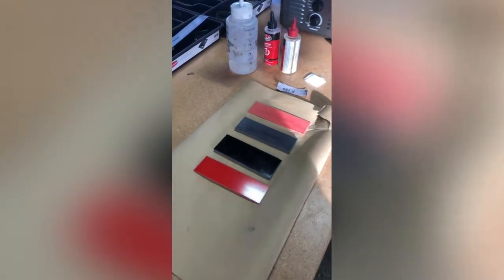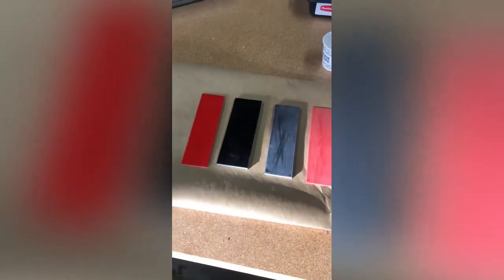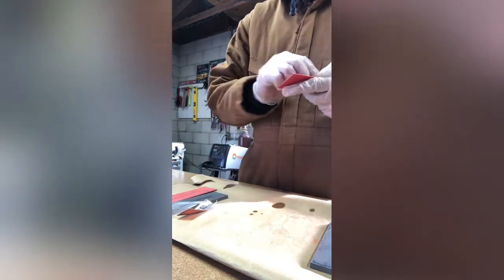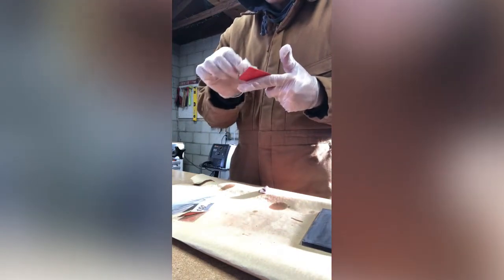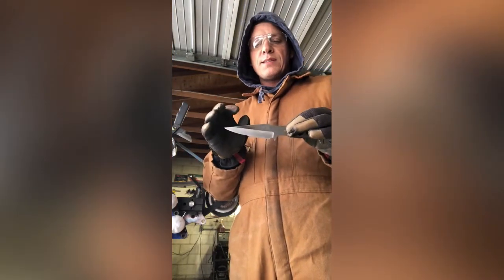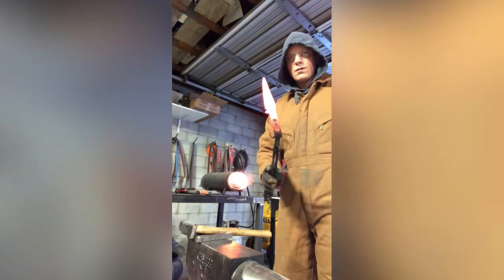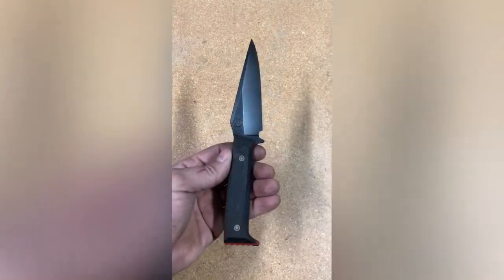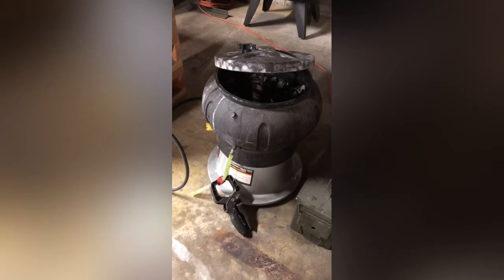Creating Your Own Tactical Knife: Comprehensive Step-by-Step Tutorial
This is a complete tutorial for how to make a tactical edc or hunting knife.  Let us help you design and cut your custom knife blanks using our waterjet

Join Andrew from Trained Monkey Blade Co. in collaboration with Waterjet Knives as he meticulously crafts a his tactical knife: The "Scarface".  Made from 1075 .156” Steel, Red G10 Liners, Black Micarta Handle Scales, and Black Gulso Bolts (2). Follow this comprehensive step-by-step guide and delve into the world of a professional knife maker.

Steps:
0:00 - Intro
0:09 - Gluing Together A G10 Liner and Micarta Handle Scale: Ensure a strong hold with a stylish look
8:10 - Setting up Blade in a Jig: Get precision and save time
10:18 - Grinding Your Blade: We use a hollow grind technique on a 6" wheel
15:40 - Heat Treat and Maker's Mark: Learn how to use a stamp while your blade is in the heat treating process
17:35 - Quench in Canola Oil
19:25 - Attaching Handle Scales with Gulso Bolts and Epoxy
22:32 - Profiling the Handle: Fine-tune the handle for comfort and efficiency
25:07 - Bluing the Blade: Add an aesthetic and protective layer to your blade (done off camera)
25:19 - Putting Whole Knife in Tumbler: Achieve a polished finish
26:00 - Sharpening the Edge: 220 grit belt only then removing the burr with a paper wheel

Safety Reminder: Always prioritize safety when handling sharp objects or operating machinery. Follow all local and national safety regulations when handling tools and knives, and always wear appropriate personal protective equipment when following along with this guide such as proper eye protection, respirators, etc.